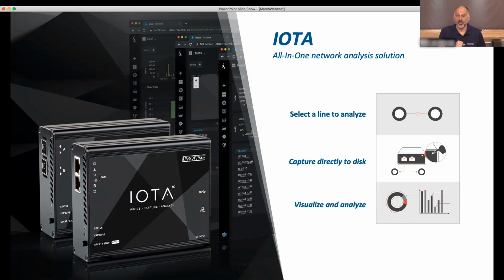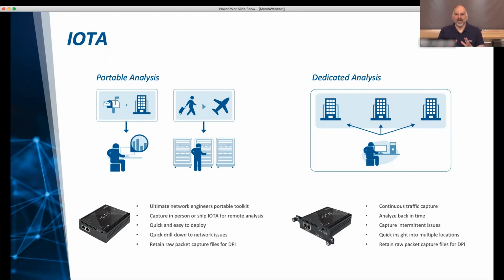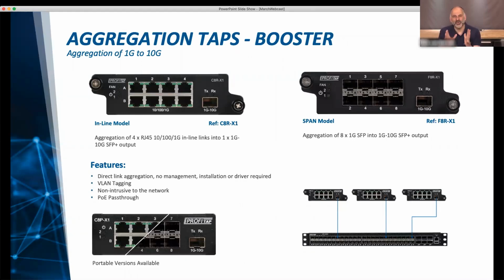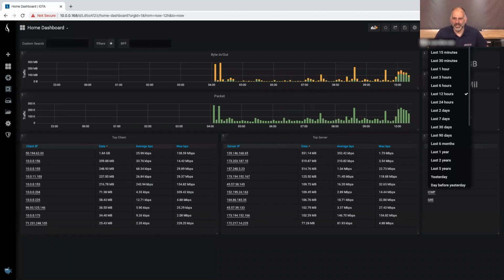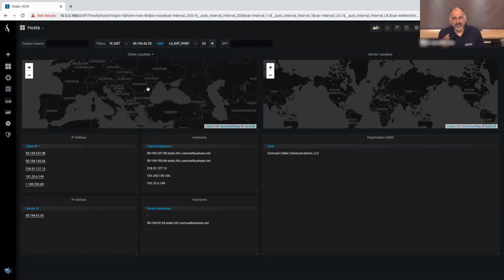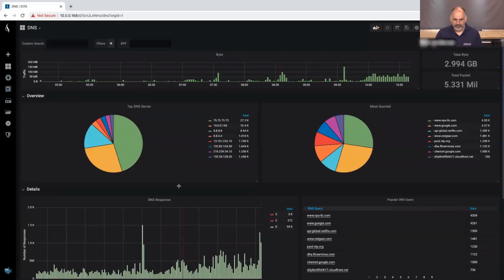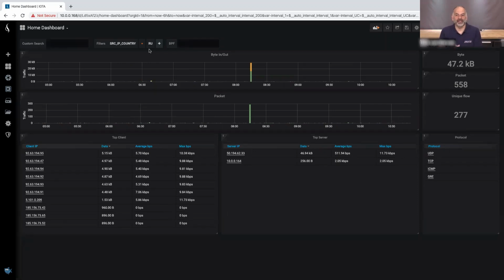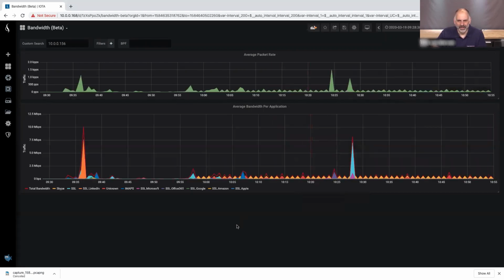IOTA Webinar - From Problem to Packet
In this webinar we showed how IOTA can support you in your network monitoring needs, and gave some tips and tricks on how to locate intermittent issues and move from problem to packet effortlessly.